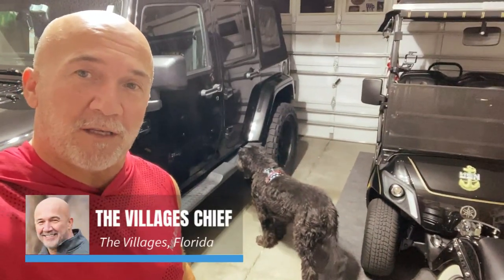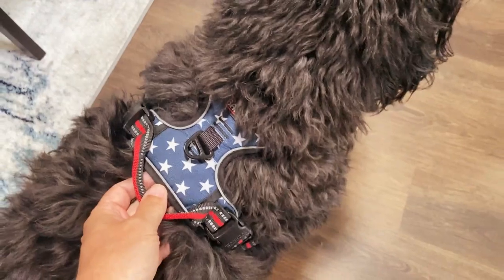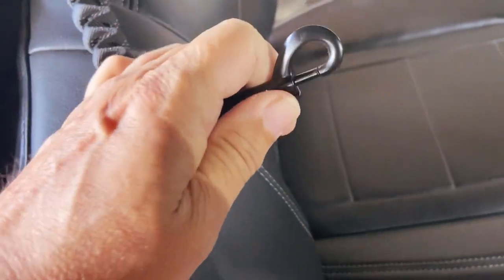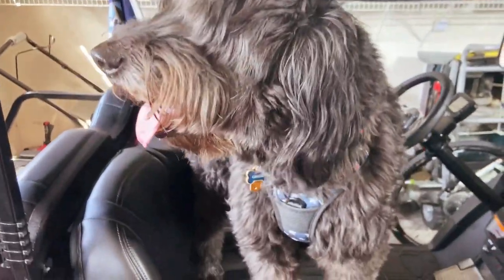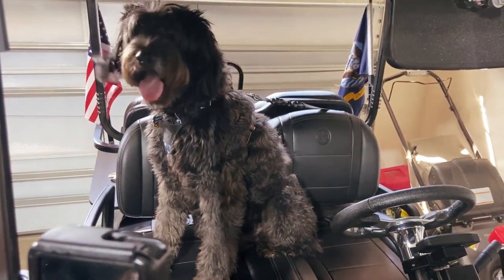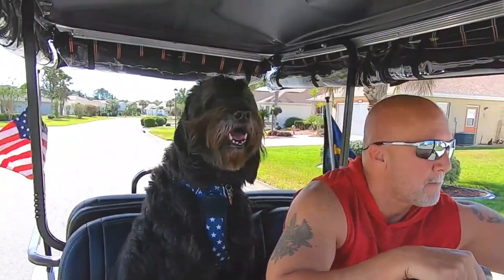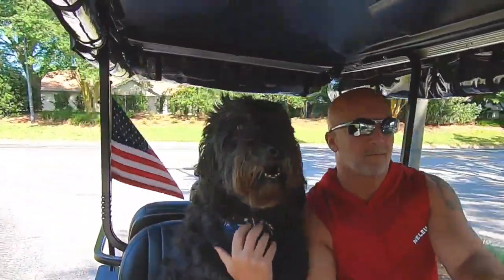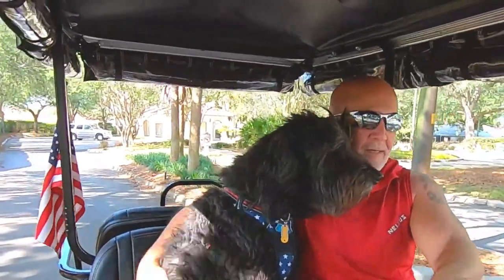My Dog Gridley in the Golf Cart | The Villages Florida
In this video I take Gridley for a golf cart ride and show the harness and seatbelt I use to keep him secure.

Dog Harness

Dog Seat Belt

Your support helps keep this channel alive and growing with production, equipment and administrative costs, it's greatly appreciated!

Primary equipment I use to make my videos:
CAD Audio U37 Condenser Mic (voice overs)
iMac Computer

For creating my thumbnail graphics I use Adobe Creative Suite and for final editing of my videos I use Camtasia.

Thanks!
TheVillagesChief